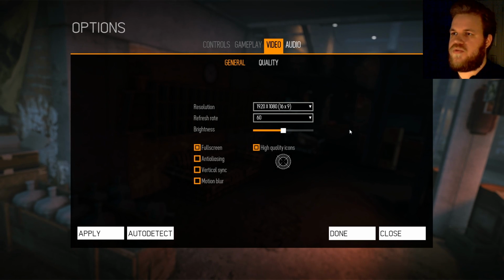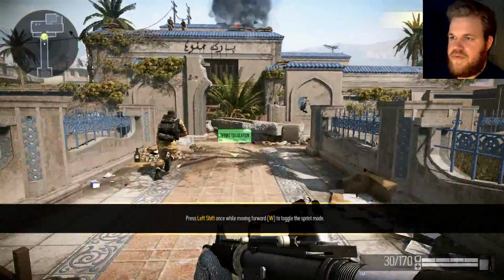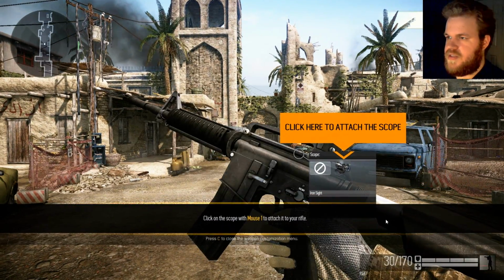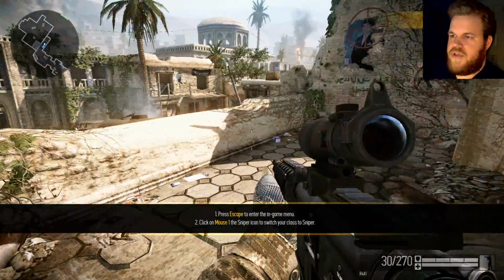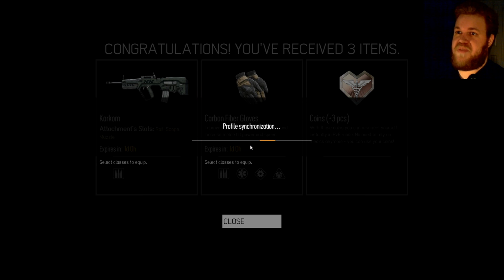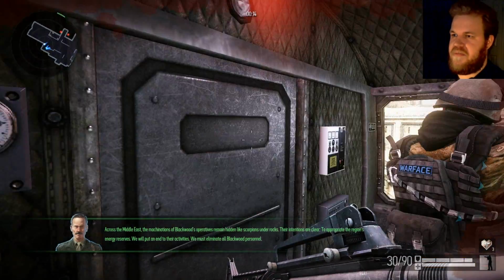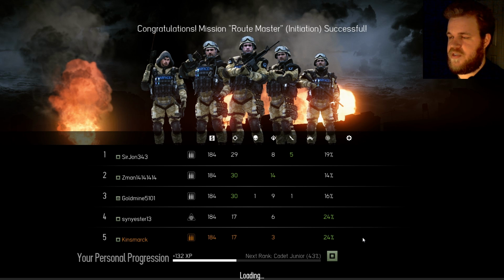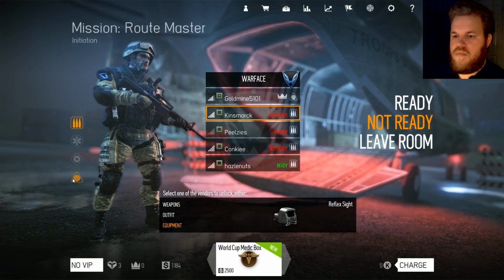The 1st 15: WARFACE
"No, this isn't Gunny Ermey Simulator 2014.  I know, I was disappointed too.

I've got rather severe reservations regarding this game.  On the one hand, it is free to play, but on the other, that business model is losing its ability to excuse dated gameplay and performance.  Stiff gunplay, jagged visuals, and hit-and-miss UI design give me pause when it comes to Warface, and I haven't even gotten to the in-game shop yet.  Round 2's on the way though, and I wouldn't get too hopeful for Crytek's future if I were you."
-Mr. Black

The 1st 15, our first impressions series, is quite simply the first fifteen minutes of my time with a game, for what that's worth; no more, no less.  First impressions go a long way in setting the tone for how well a game is received by its audience, and even a good game can turn away potential fans if it can't hook them in its earliest moments.  That said, this should not be treated as a comprehensive review; it represents my very first impressions of the game only; nothing more, nothing less.

LastLevelPress.com